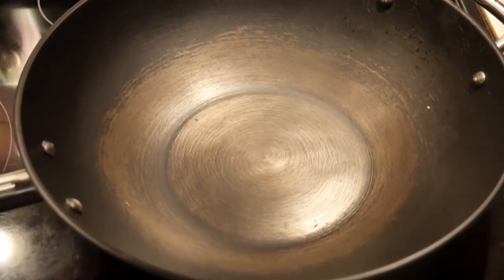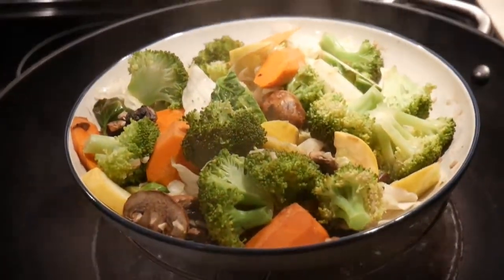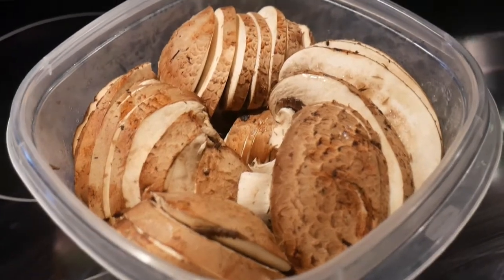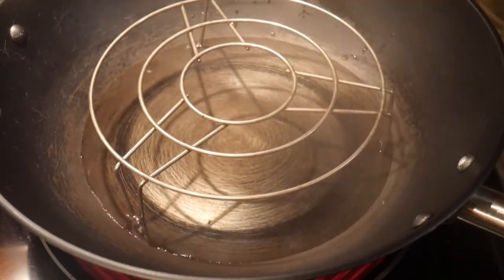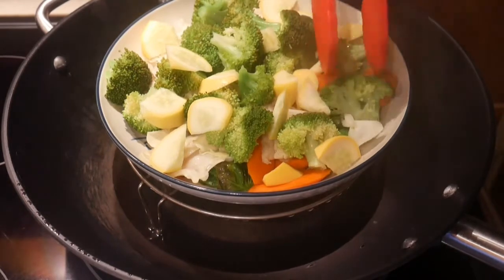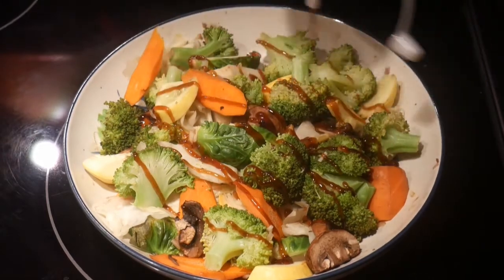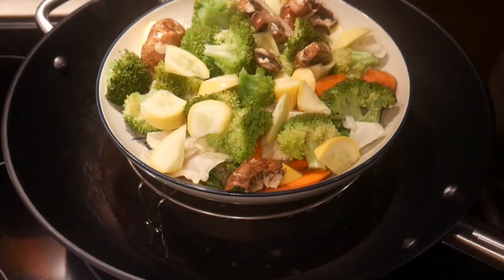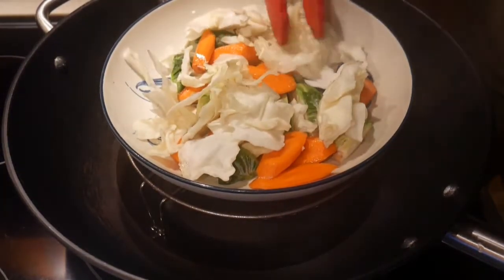How to steam vegetables in a wok? A path to health.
Steaming is one of the most popular methods to cook vegetables, because this cooking method is considered to be an healthy approach to cook food without the use of oil, salt, and added sugar.  However, I had not done much steaming, because I did not have a steamer.  It was not until several years ago, when I visited my friend Jim.  He was recuperating from a major surgery and was in need to change his diet.  He started to steam vegetables as his main daily diet.  He showed me something that I should have known all along, steaming in a wok.
The wok turns out to be the best cooking utensil for steaming.  It has several advantages over other forms of steamers.  First and foremost is easy access, because of its wide opening.  It makes it much easier to put and remove items that are being steam.  I use my 14-inch wok for steaming, and I put a steaming rack at the bottom to hold a dinner plate for putting the food to be steamed.  This is highly advantageous, because when the steaming is done, I can move the plate from the wok directly to the dinner table.
Another lesson that I learned from Jim is the inclusion of different vegetables for steaming, making the dish both more nutritious and flavorful.  The different texture and flavor of the vegetables enhances the taste experience of the complex flavor of the vegetables.  Since, different vegetables cook at different rates, the large opening of the wok makes adding the vegetables at designated stages of cooking simple and convenient.
This simple steaming technique using the wok has become an important template for my template repertoire.  I now use this template often to provide a vegetable side dish for different meal settings.  When combining with advanced prepping, this dish could be set up in just a few minutes with a variety of vegetables.  I often use this dish at the end of my prepping week to sweep up remaining vegetables that I would like to use up.
This video has provided another example of the multi-functional aspect of a wok, which could perform many cooking tasks than stir-fry.  The seasoning of the wok can be readily restored by my spot seasoning method after being used as a steamer, allowing me to use the wok in different capacities without the fear of removing the seasoning from its surface.